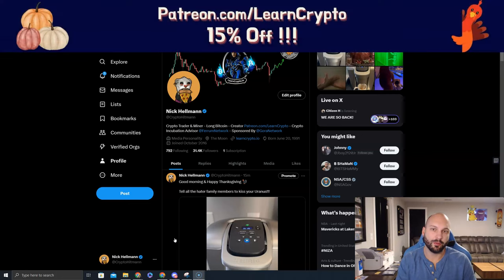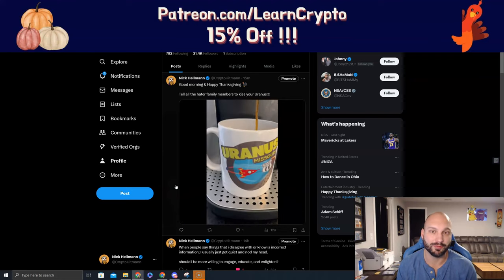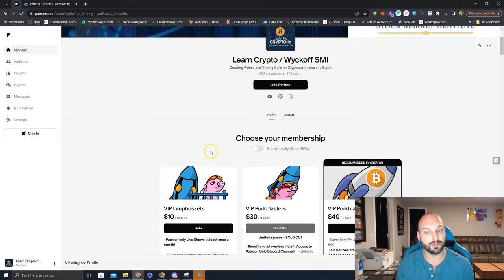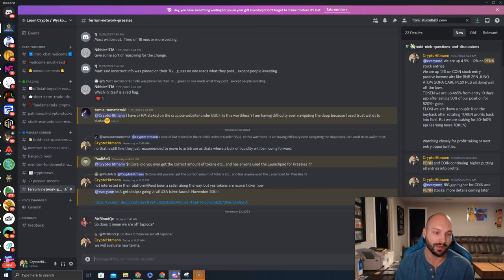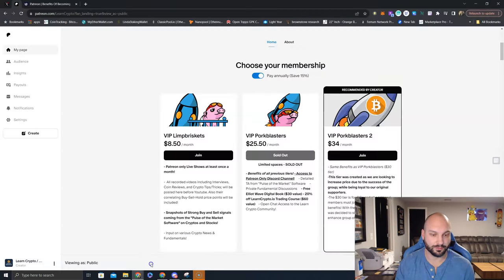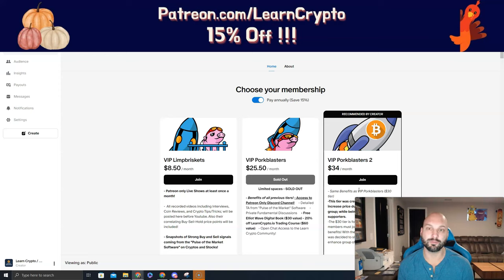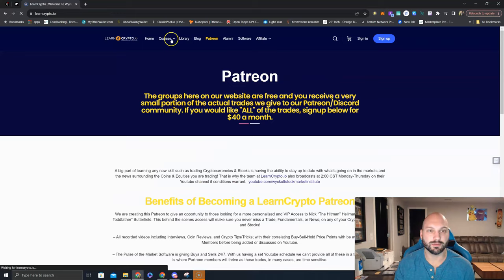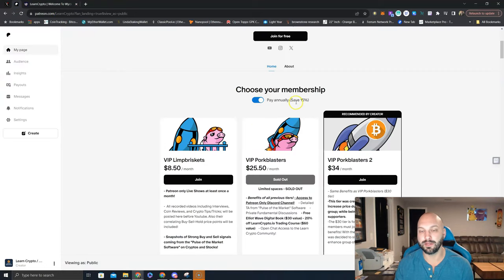Giving back to Current & Future Community members‼️ Offering 15% Off our Annual Private Group 💰🚀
We want to give back to all of our Current & Future Community members‼️

Offering 15% Off our Annual Private Group 💰🚀

Happy Thanksgiving 🦃